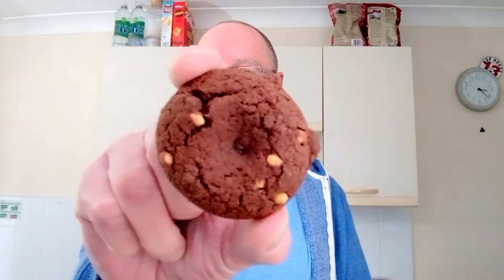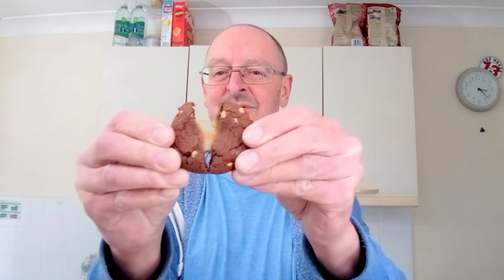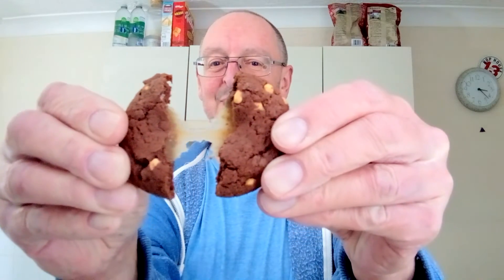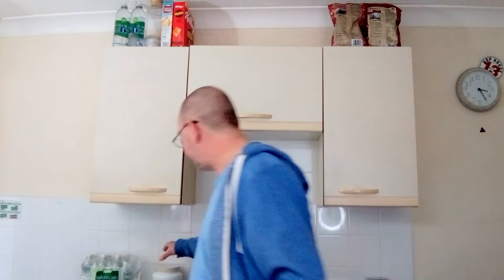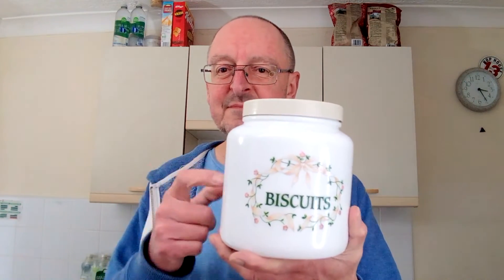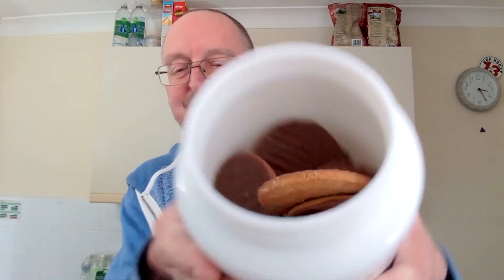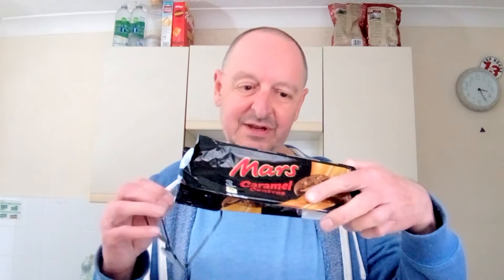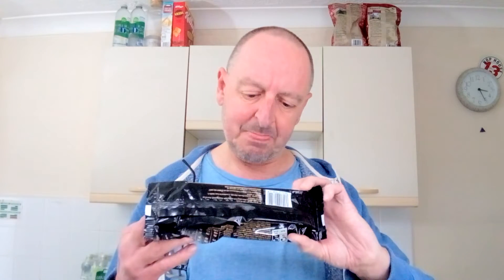Mars Caramel Centres ~ Food Review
I wonder if these Mars cookies will actually taste like a Mars Bar? 🤔 Let's find out...